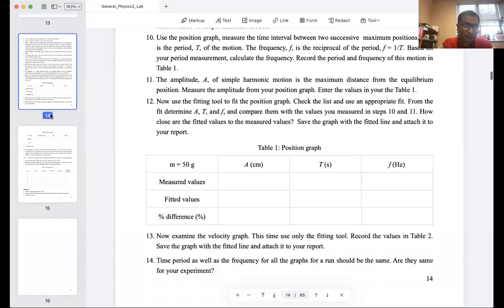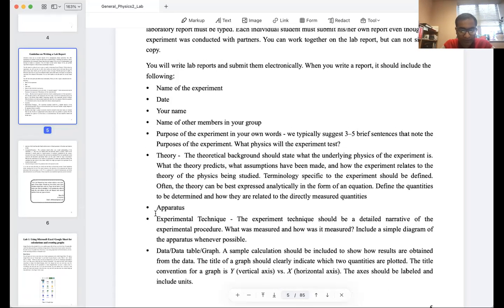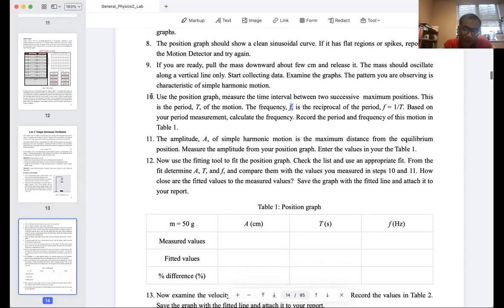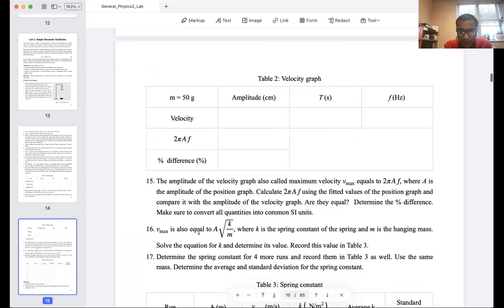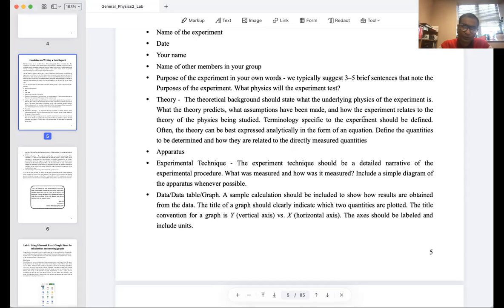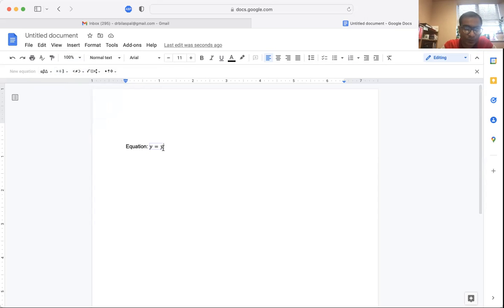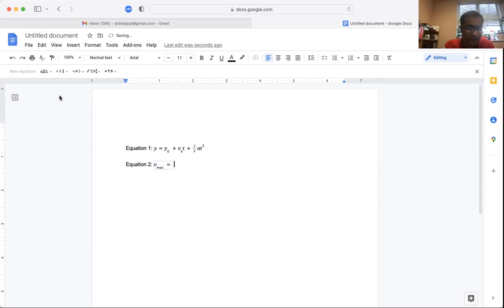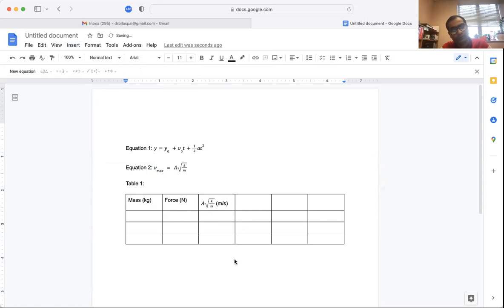What to include in a Scientific Lab Report - Undergraduate Physics Laboratory Report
Students often struggle what to include in their lab report. Here I briefly explain about the contents one should have in their report.